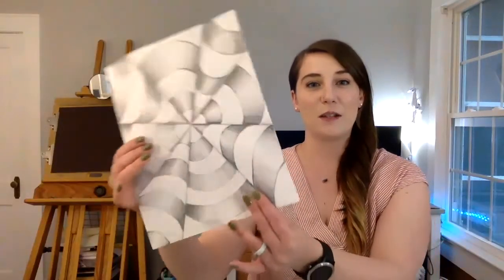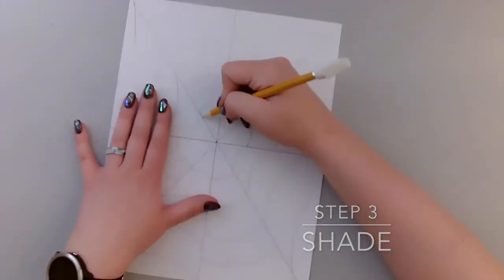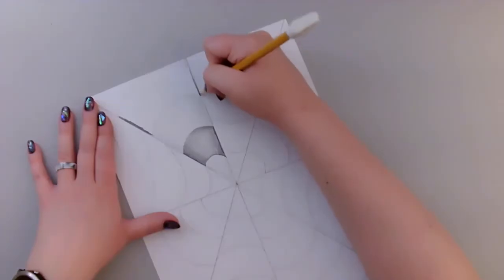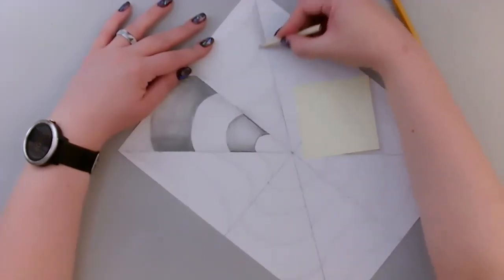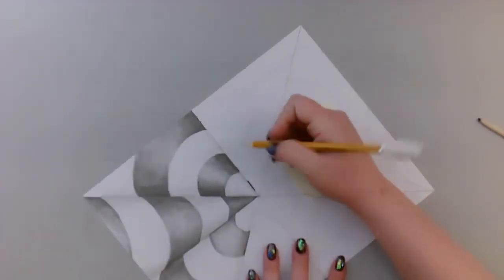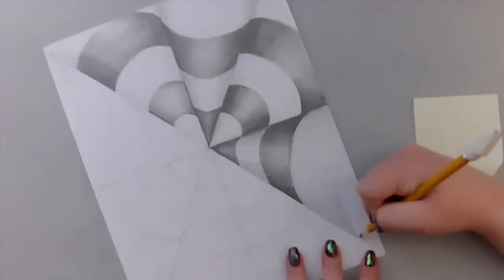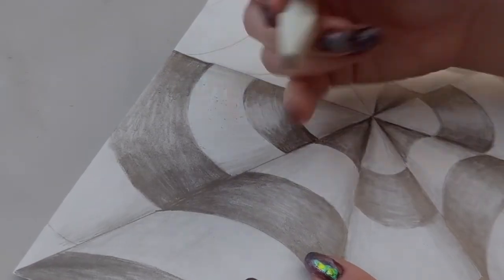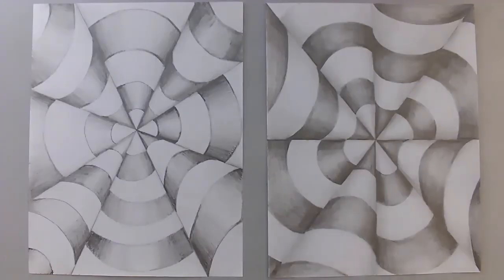How to Draw with Pencil - Op Art Cones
Relax and draw this awesome Op Art design. All you need is a pencil! Anyone can give this a try, but this project is best suited to skilled artists age 14 and up!